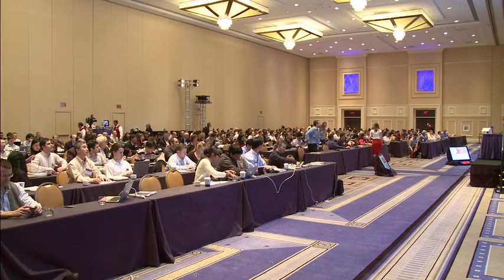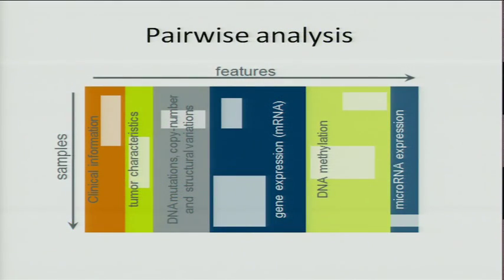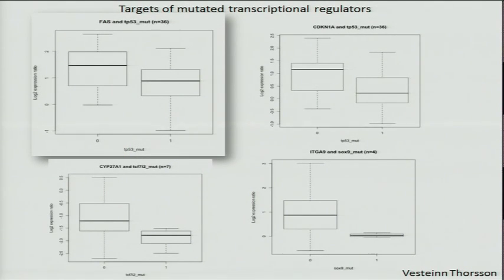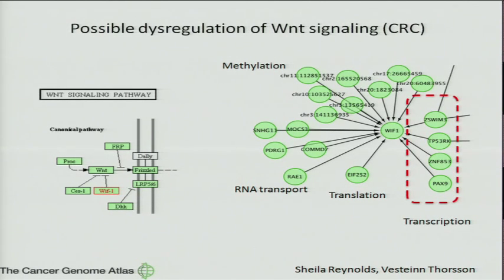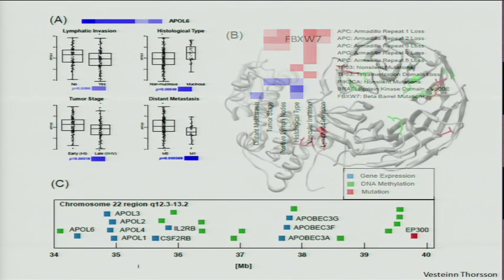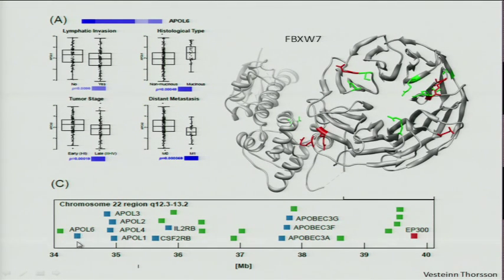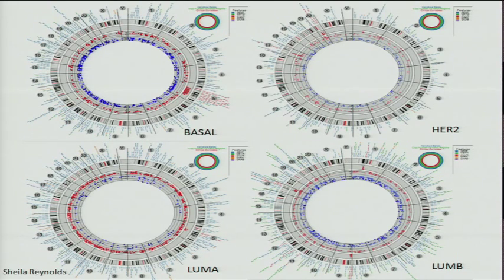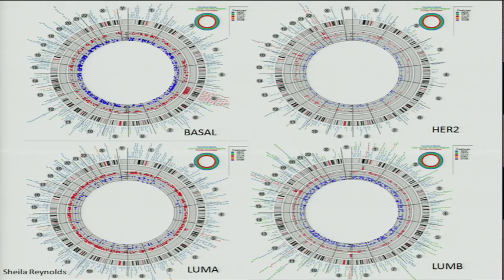Integrate Analysis and Interactive Exploration of Data from TCGA - Ilya Shmulevich